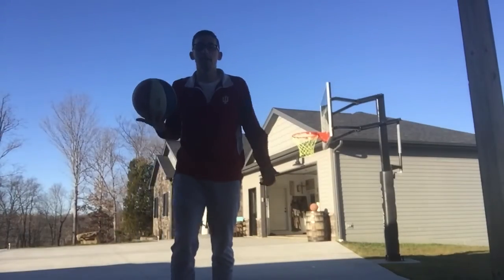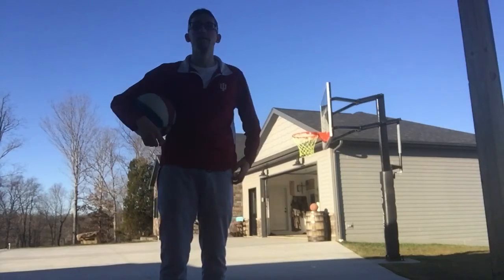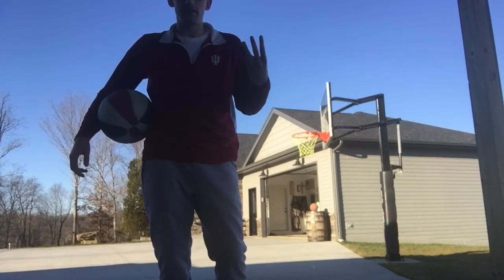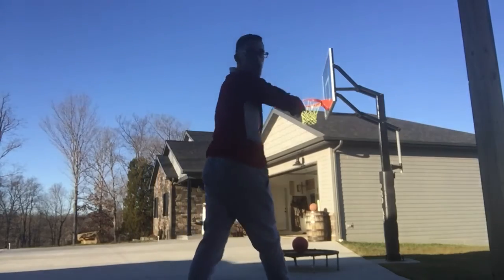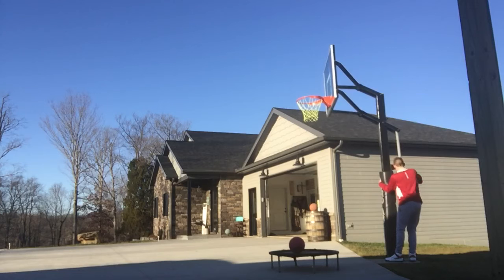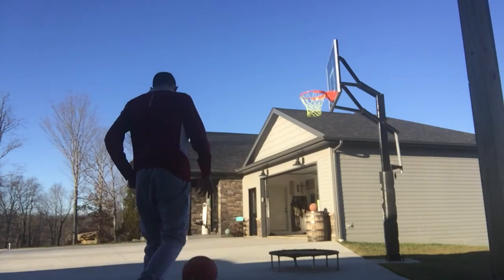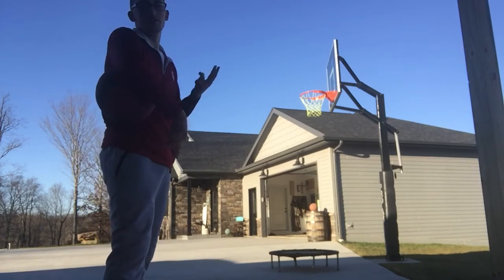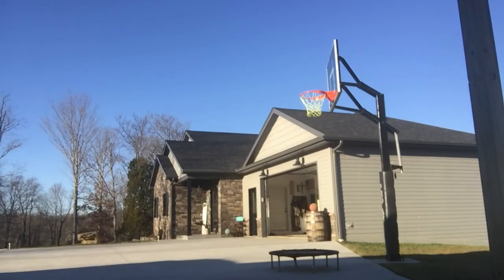I WAS DUNKING ON A 7FOOT 6 RIM -10 FOOT RIM (MUST WATCH)